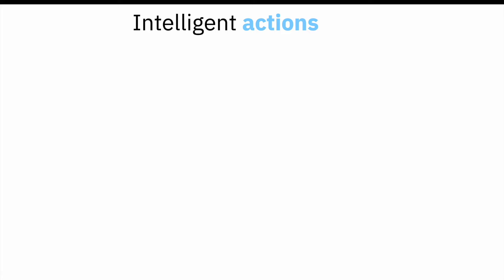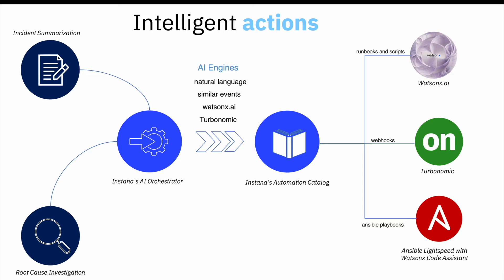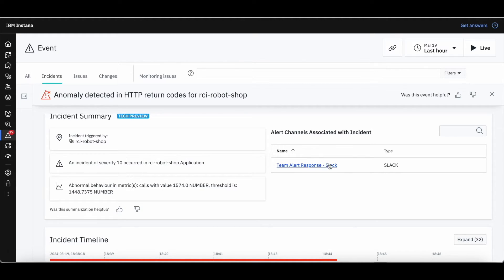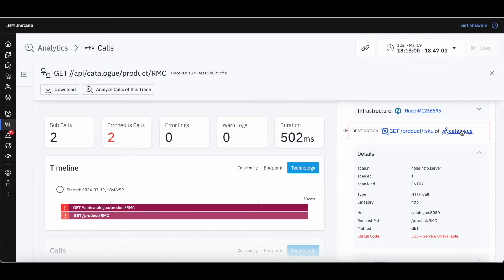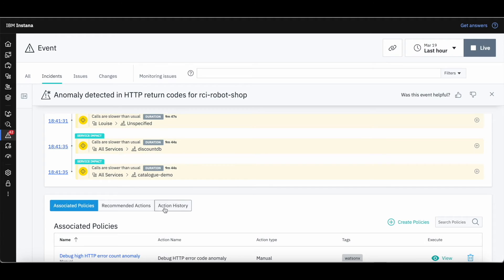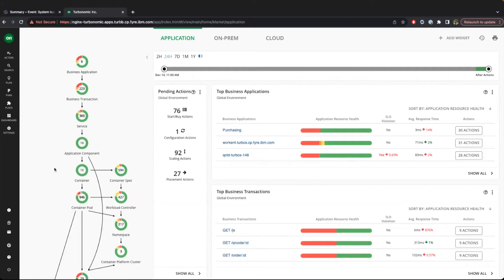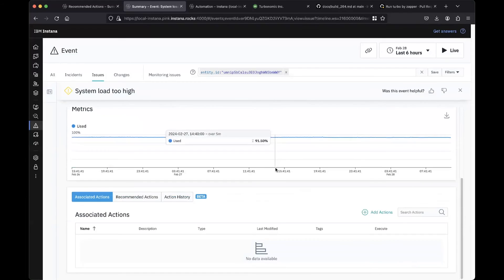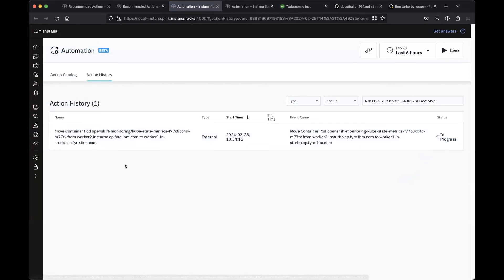Intelligent action with IBM Instana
Join us in this demo, where we focus on the latest innovation in Instana and showcase the run books, scripts, ansible playbooks, and webhooks from various generative AI sources or instant summarization to provide an overall view of all the components that allow SRE to quickly get up to speed.